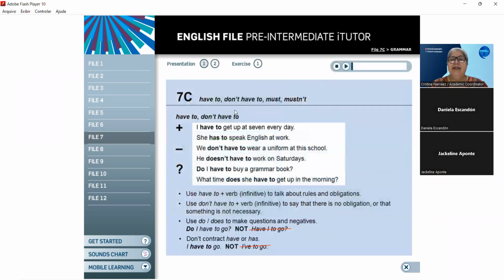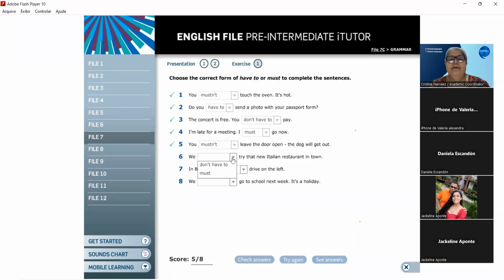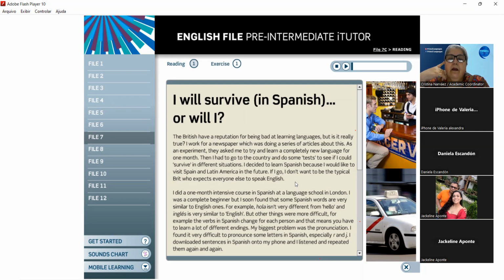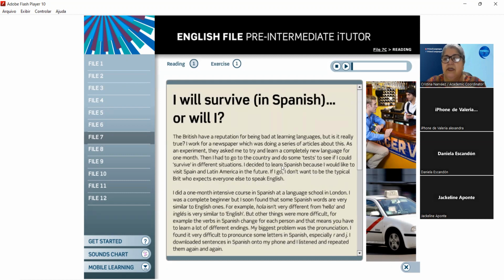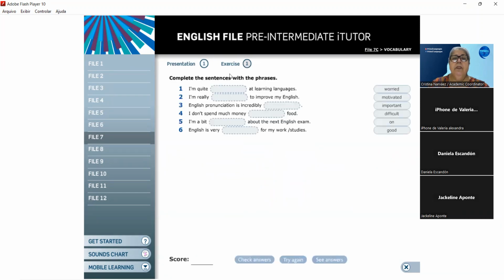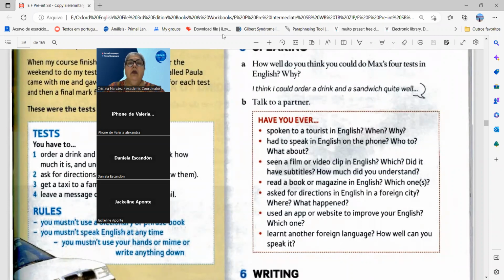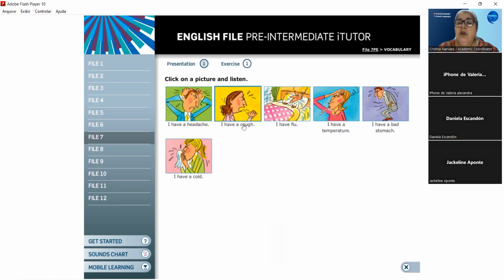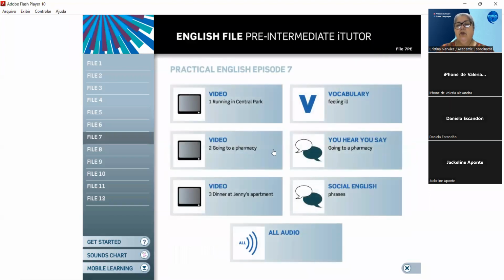Regular English - Pre Intermediate Level - Friday 10th February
Lesson 7C and Practical English
Pre-Intermediate Level